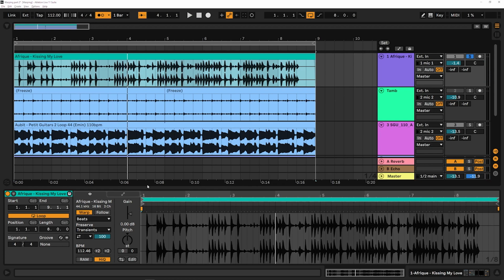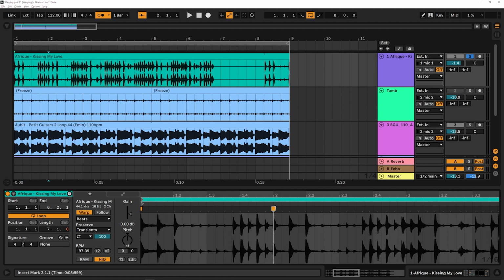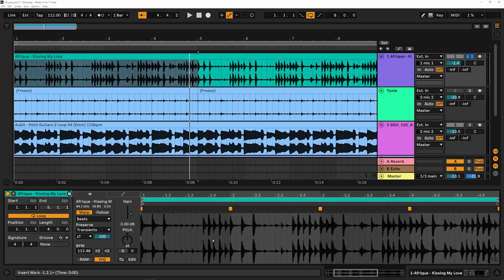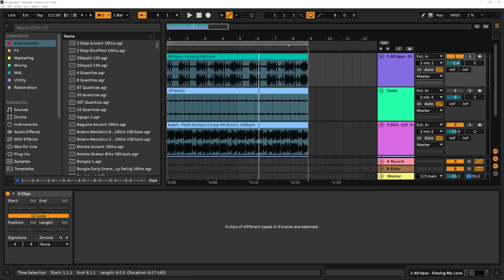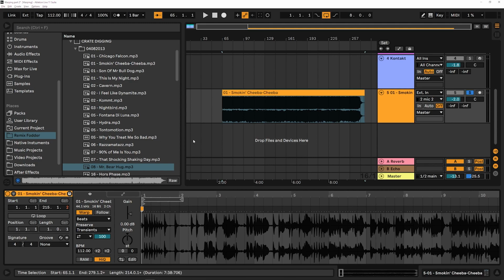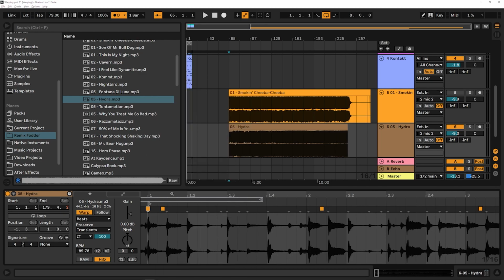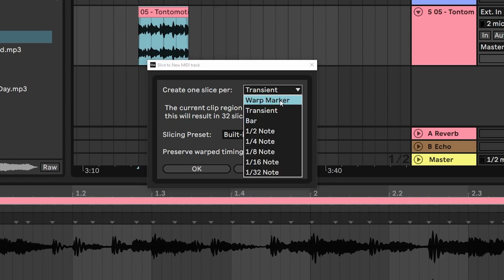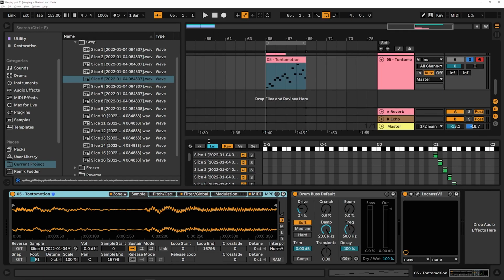Ableton Warp Modes: Digging Deeper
Ableton's warping function lets you change the pitch and speed of audio independent of each other. It's both a utility and a creative effect. In this video, we'll dive into more troublesome pieces of audio, explore groove, quantization, and also learn how to slice for export.